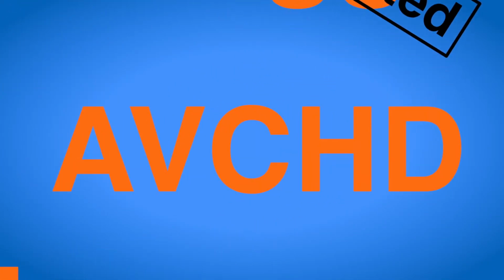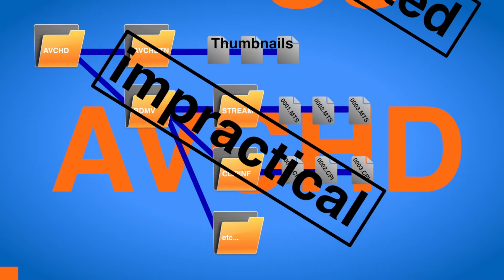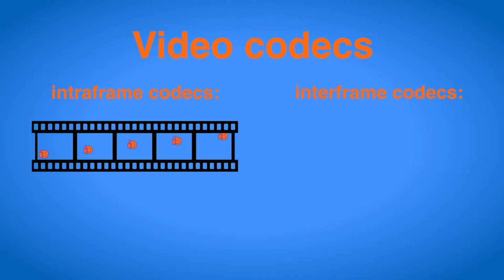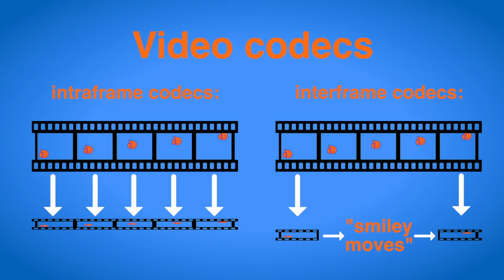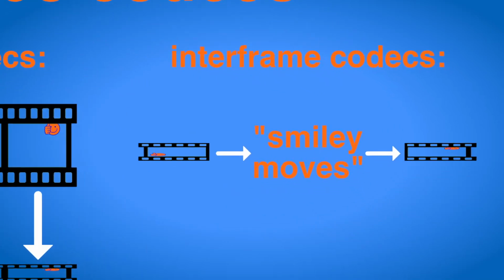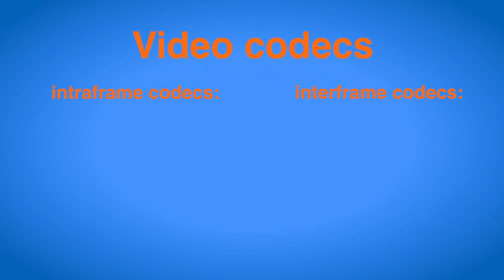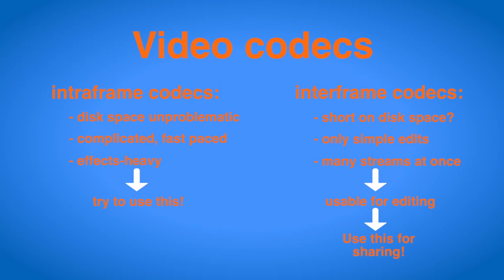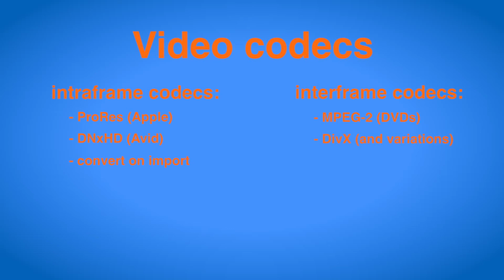Standardcontainer Hamburg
DLM-Containerhandel - Büro Wohn- See- Sonder- Sanitär-Container Fachbetrieb Verkauf gebraucht kaufen